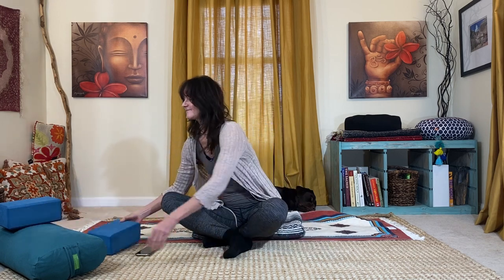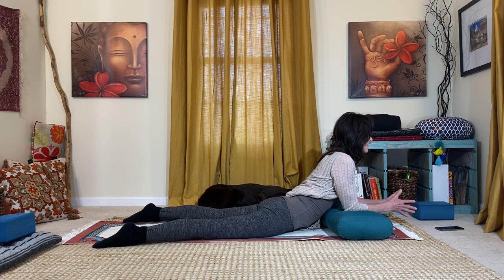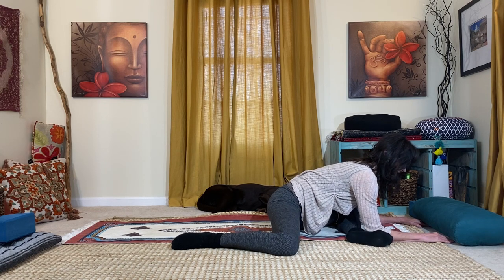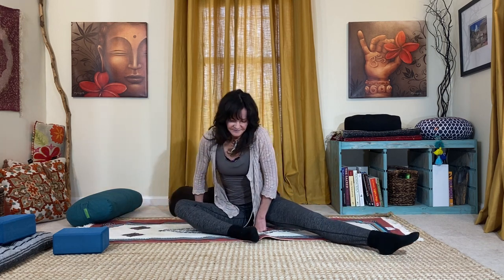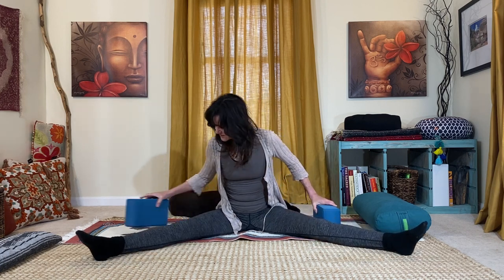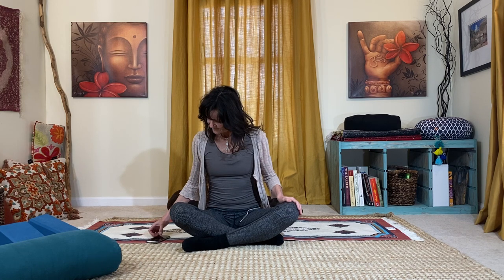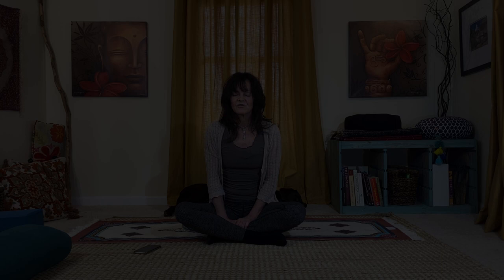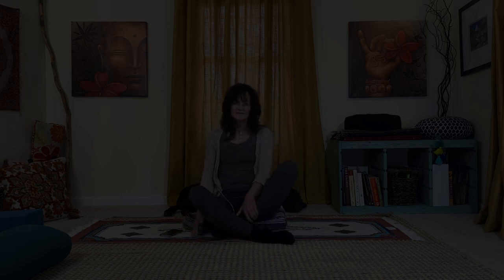Slow Dissolve: Yin Yoga Practice + Yoga Nidra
A soothing Yin Yoga practice combined with Yoga Nidra that is great for any time, but may feel especially delicious as you head into your evening ritual.

You'll need the following:
— Bolster, or rolled up blankets
— A few blocks
— Eyepillow (optional)

Cozy up your space, and settle in for this longer practice (a bit under 90 minutes) that includes healing Solfeggio Scale background chimes.

What is Solfeggio Scale? The Ancient Solfeggio scale, known as “Just Intonation,” is best known for its use in the soothing Gregorian chants, but its history can be traced back to Biblical times. The monks used these original six Solfeggio notes – 396, 417, 528, 639, 741, and 852 – in their Gregorian chants.

— Healing Frequencies of the Ancient Solfeggio Scale